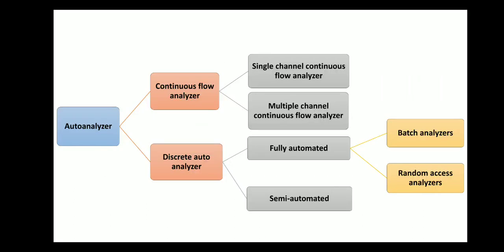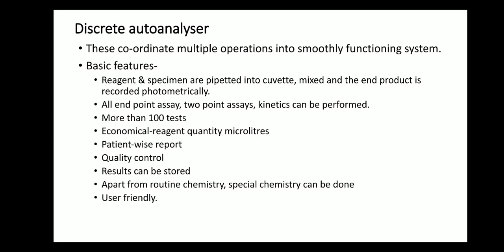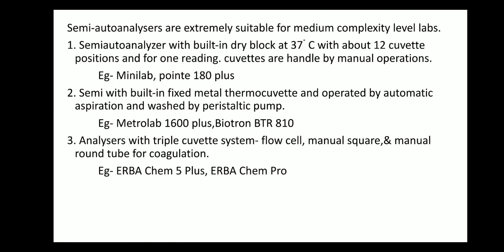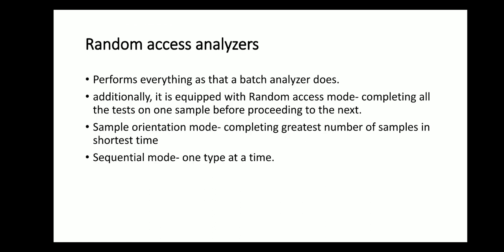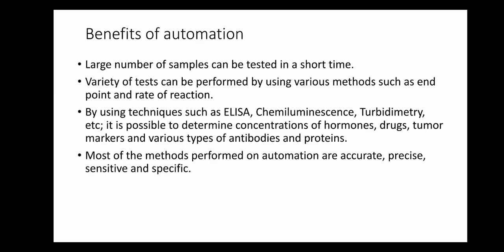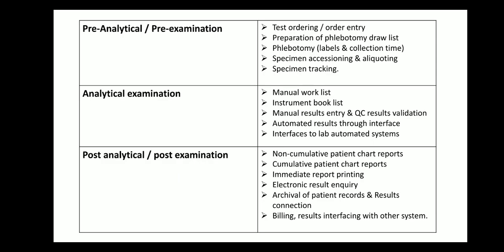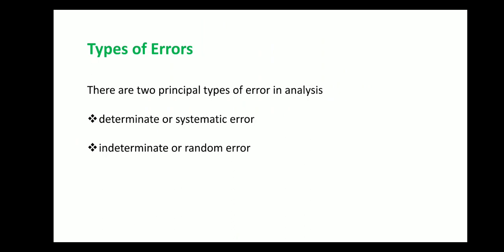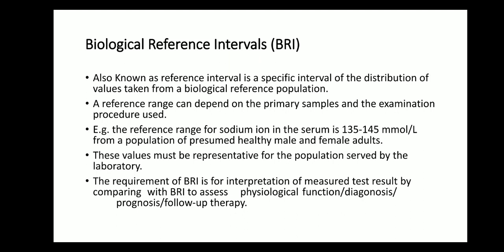07 05 2020 Biochemistry practical demo